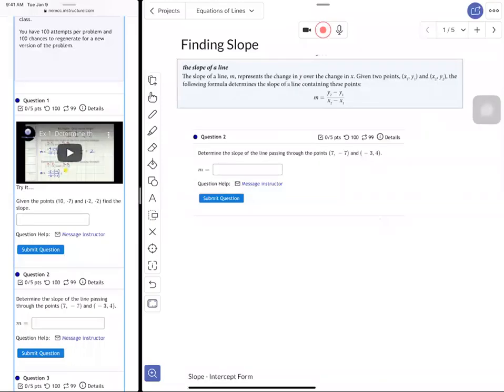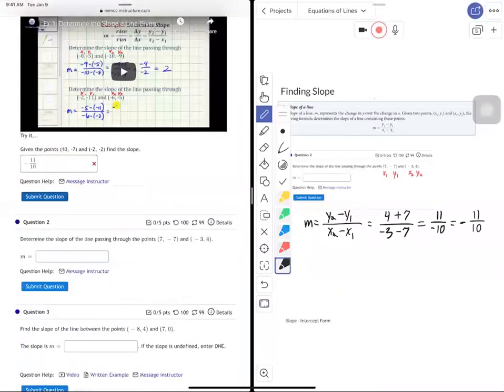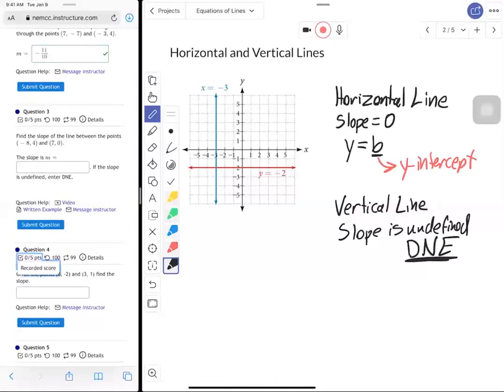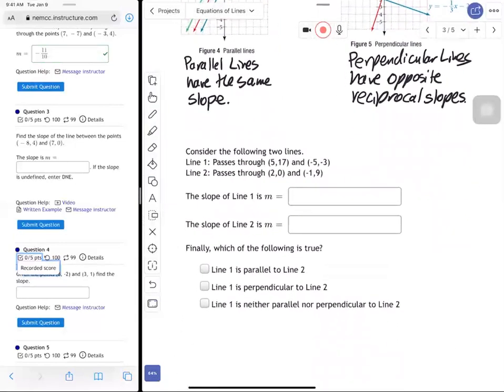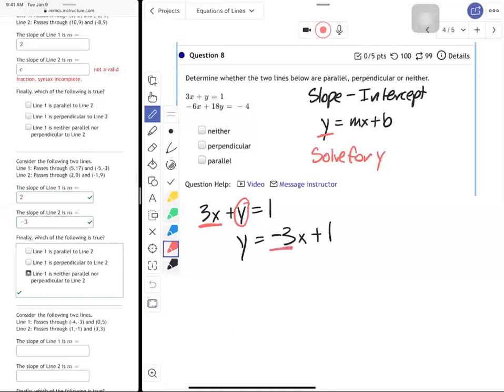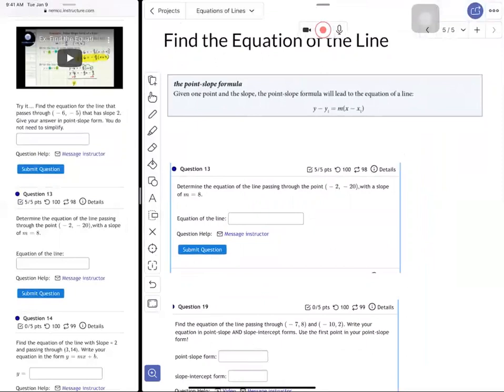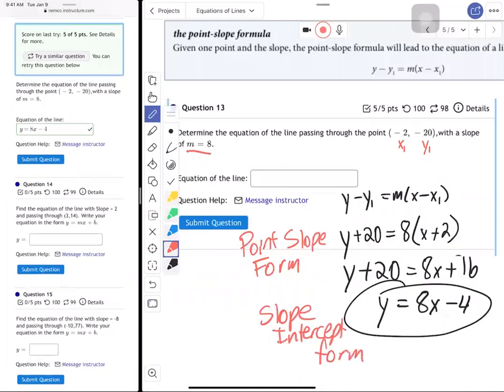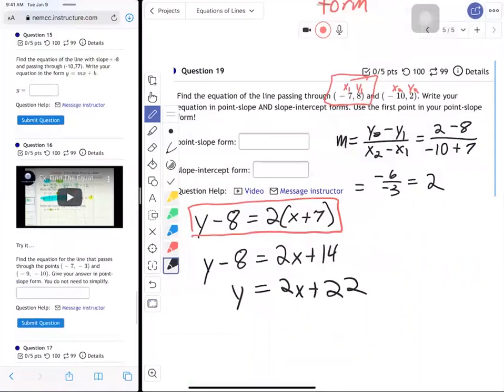Equations of Lines MAT1313